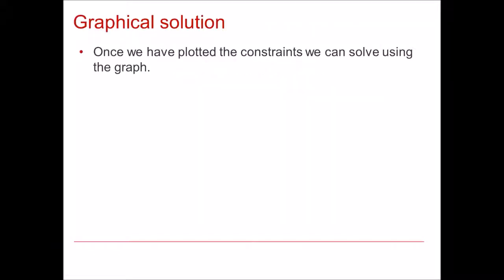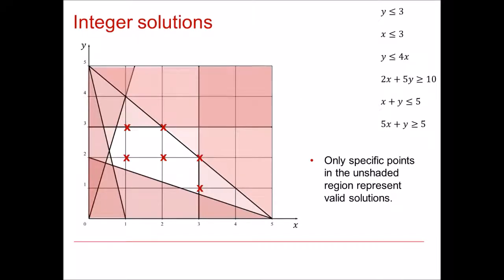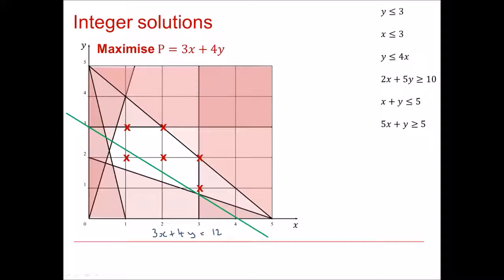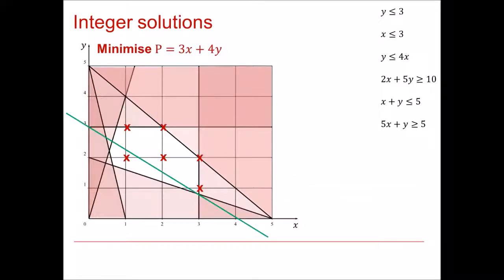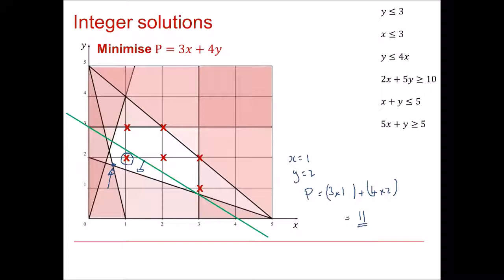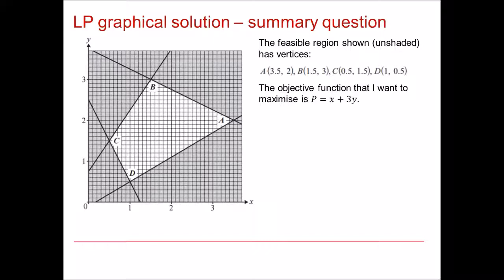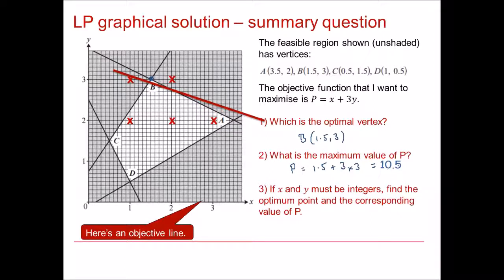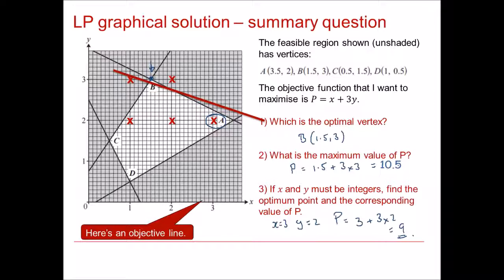AQA Discrete: Linear programming 1-4